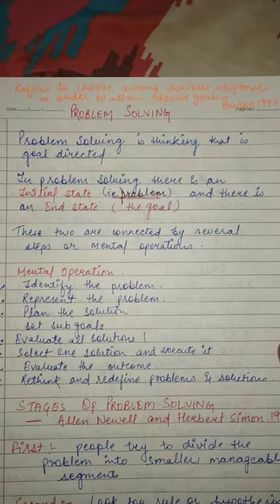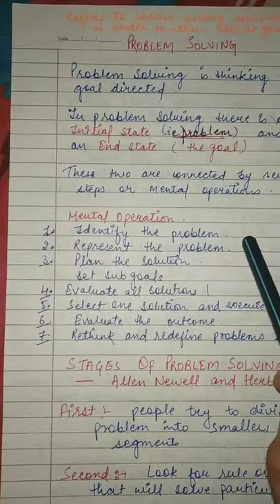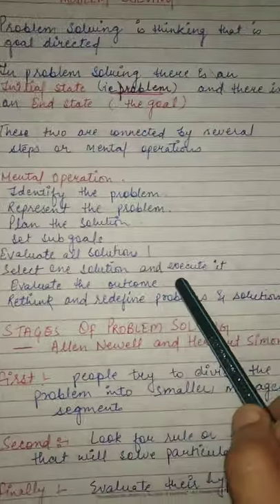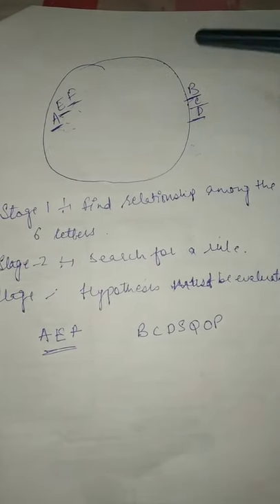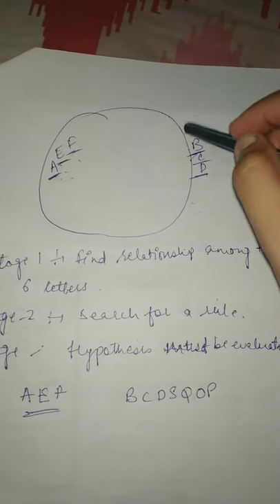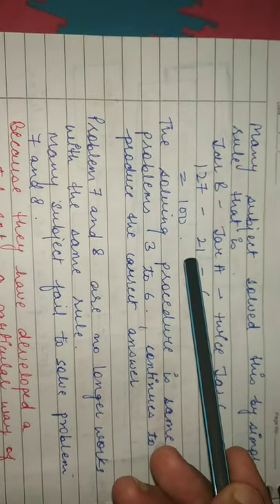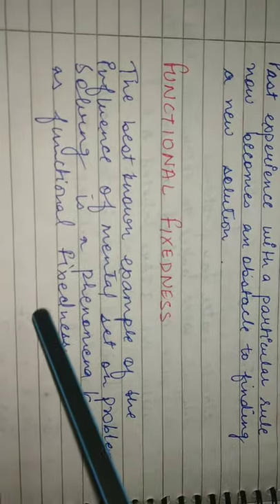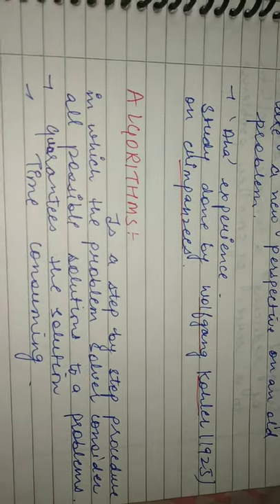Problem solving 3 stage model by Allen Newell and Herbert Simon